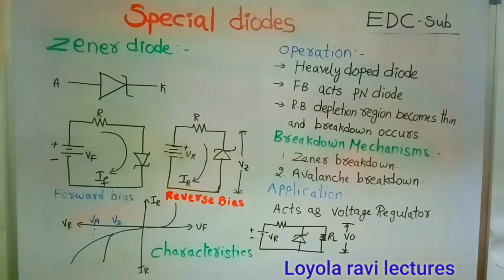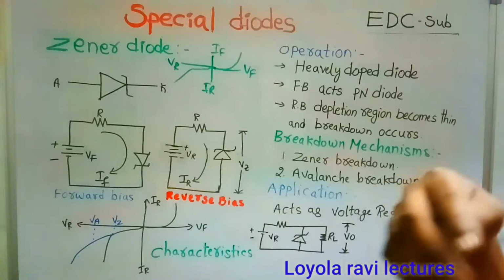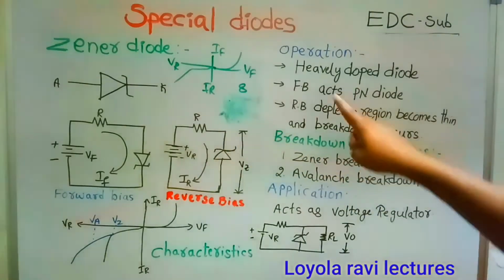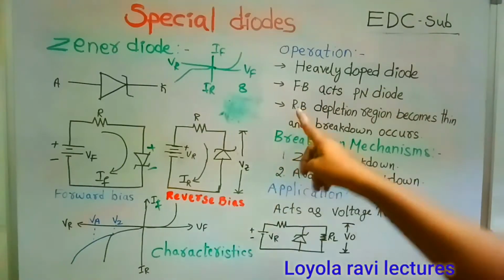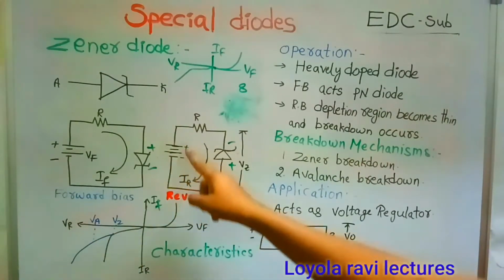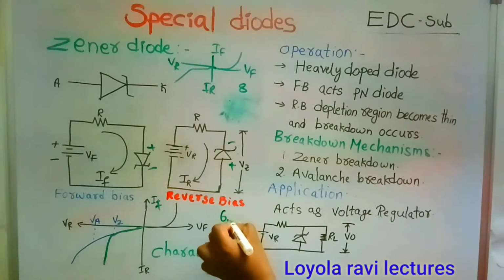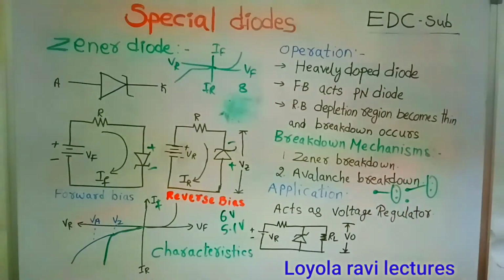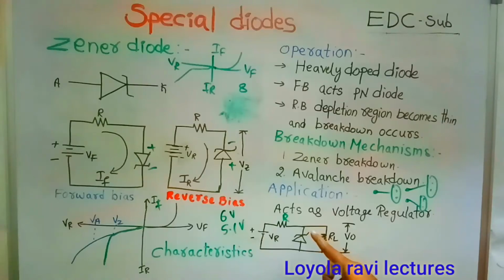zener diode || breakdown mechanisms || special diode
Computer Organization

Combined (Digital + COA)